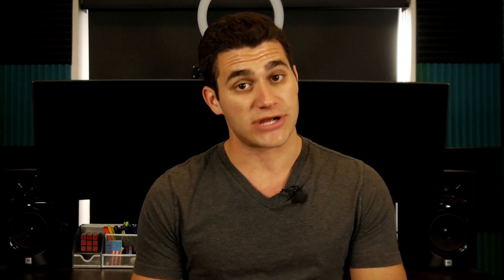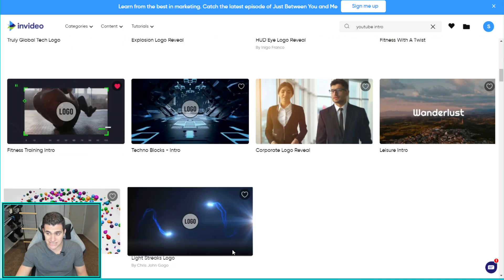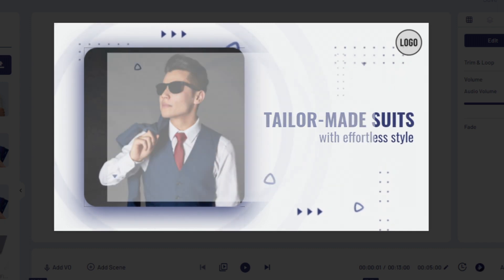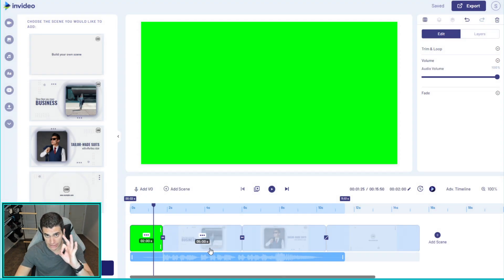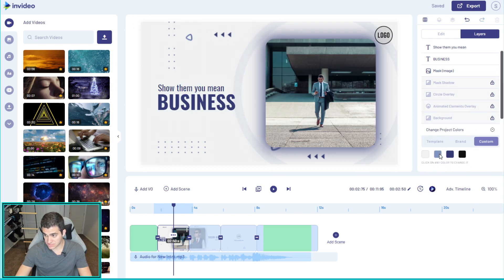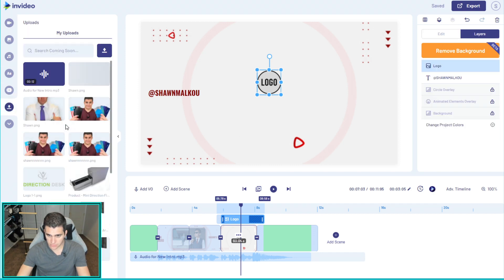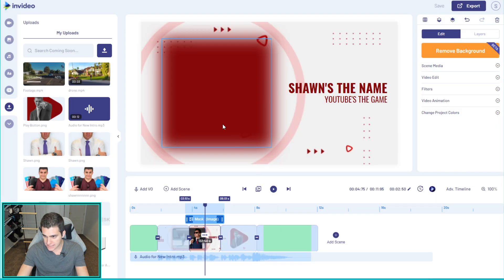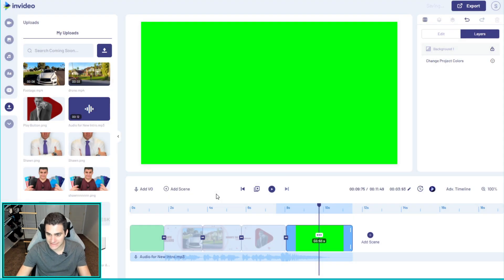How to Create an Animated YouTube Channel Intro (Quick & Easy)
In this tutorial, I'm walking you through how to create an epic YouTube Channel Intro that's animated! It's super simple and will only take you a couple minutes to get a professional grade intro. Enjoy!

In this video:
00:00 Introduction to YouTube Intros
1:56 What We'll Be Using Today
3:34 How to Start Creating
5:58 Let's Get Creating!
15:45 Finished Product
16:11 Where to Find More Information